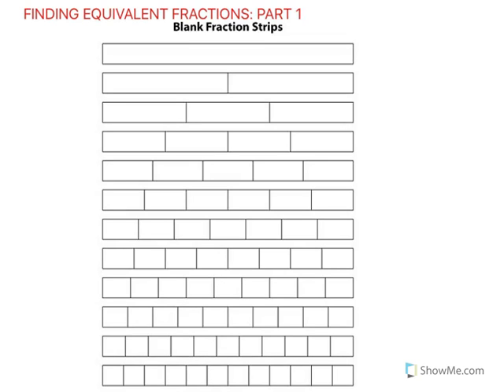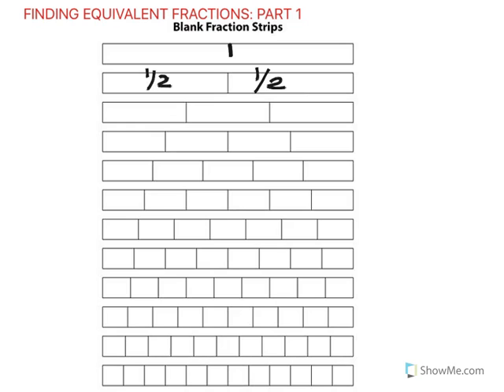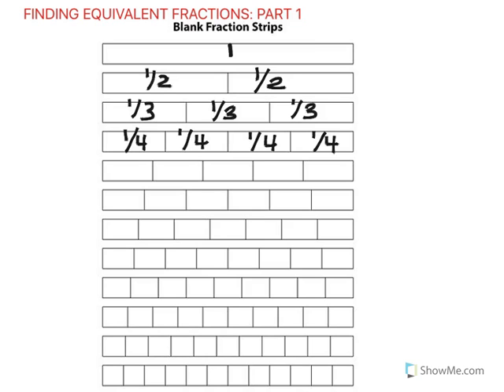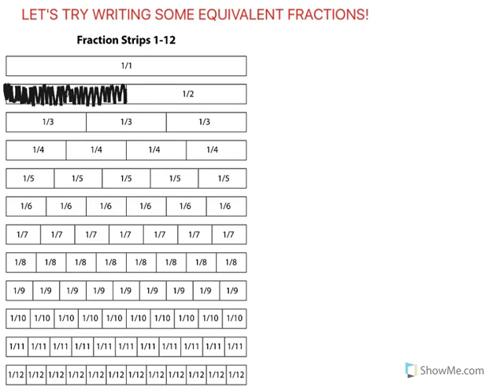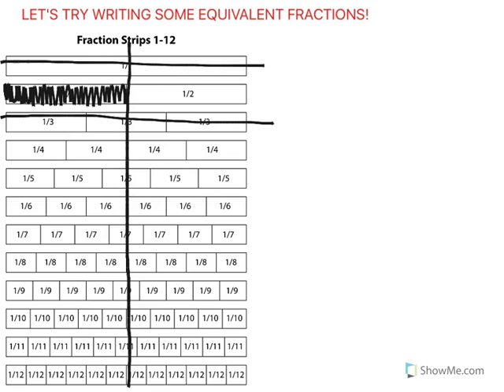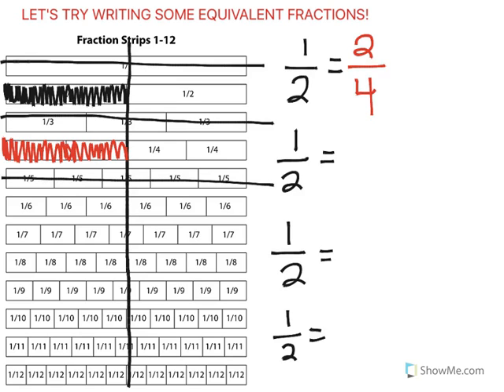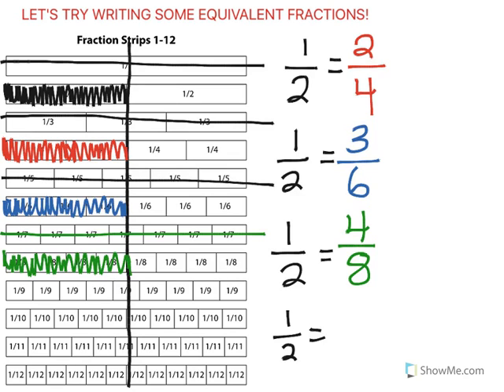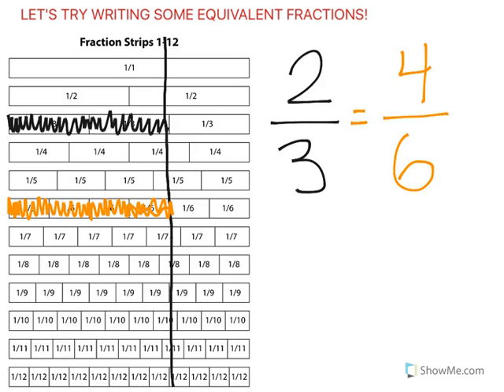Finding Equivalent Fractions Using Fraction Strips